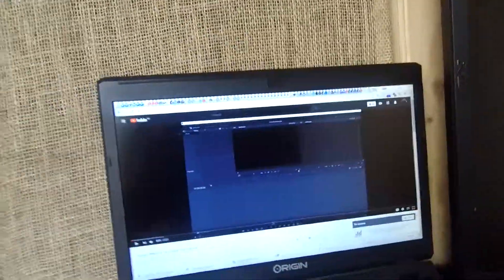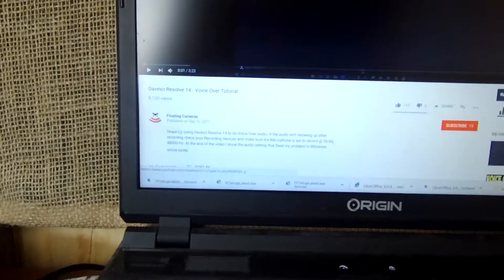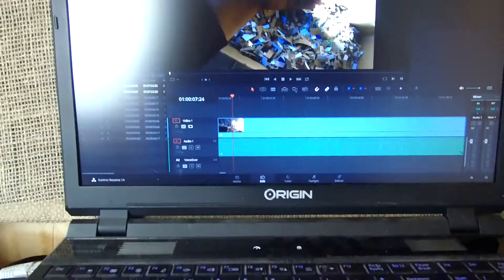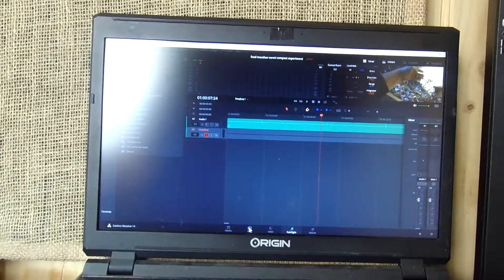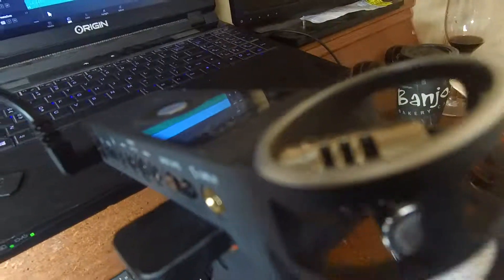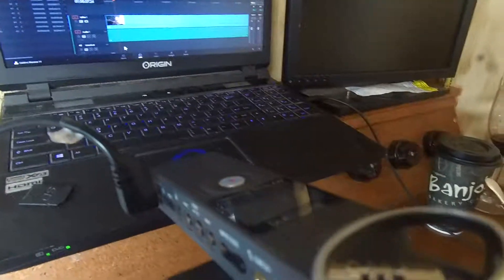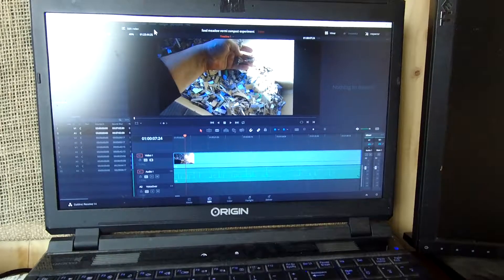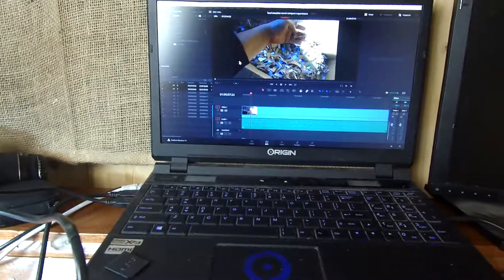Davinci Resolve Voiceover tutorial Fix for Zoom H1 USB microphone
just a quick tutorial of how to get the recording working if you are using zoom h1